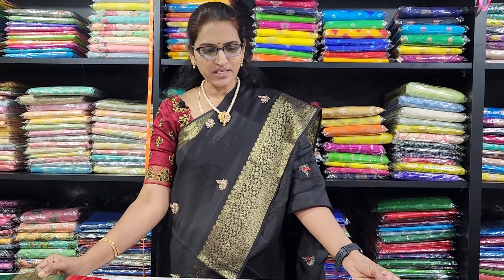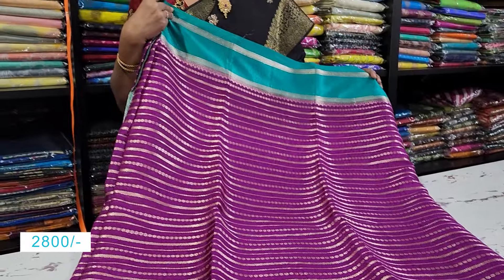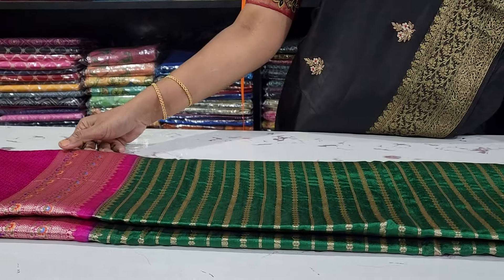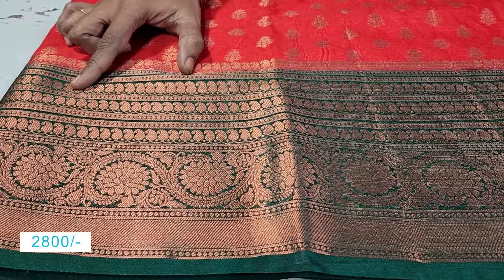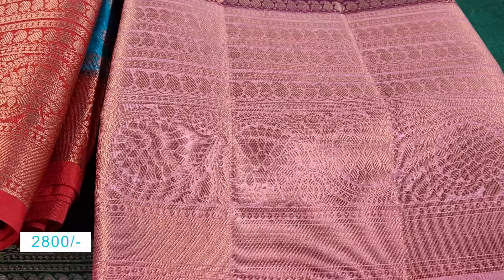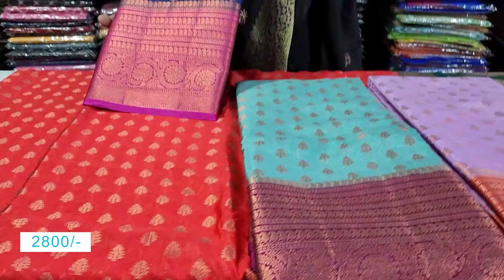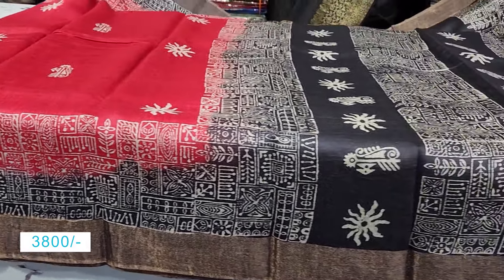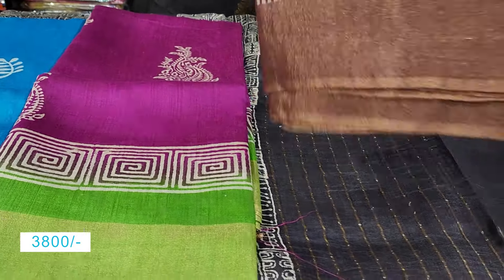Latest Warm Silk Sarees I Narmadha Saree House I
Narmadha Saree House
Sunitha Reddy
Location : Plot No. 97, Road no.9, FCI Colony Phase-2,
Vanasthalipuram,HYD